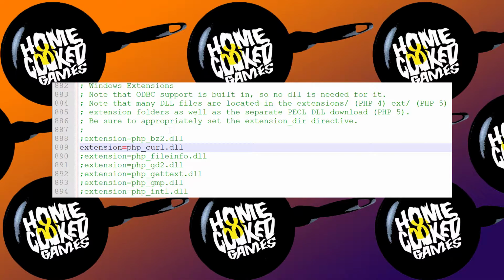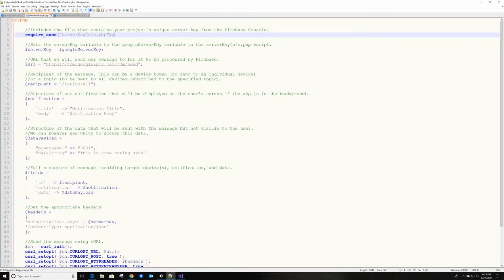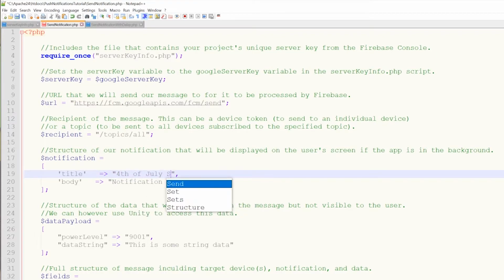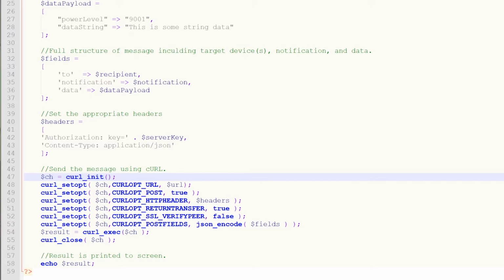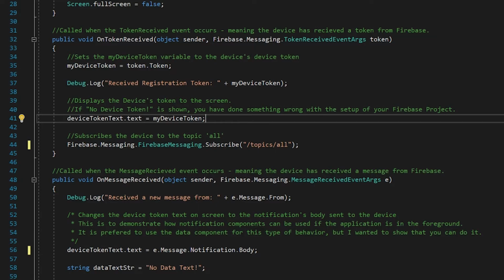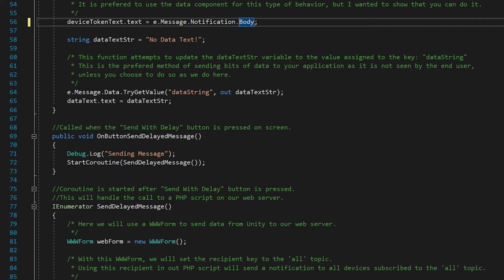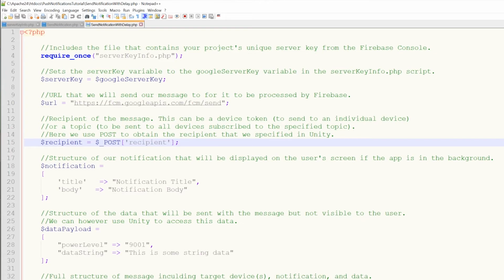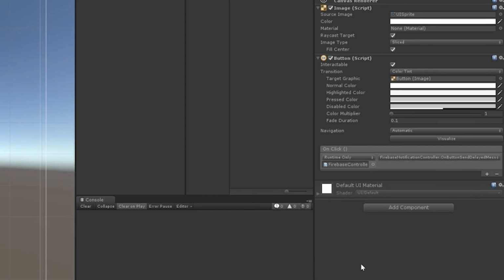Configuring Push Notifications for Mobile Unity Games! Firebase Cloud Messaging Tutorial #2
In this tutorial video I go further into depth about how we can configure Firebase Messages that we can send to Unity applications. I will show off how we can setup PHP scripts to send messages automatically from a web server.

There are so many things that I cover in this tutorial that it is tough for me to detail how each piece can be fully implemented in your game. I hope that this video can provide you with the missing pieces that you will need to integrate Firebase Cloud Messaging into your game. Let me know if you need any assistance with any of this!

Time Stamps:
0:00 - Intro/Tutorial Scope
2:14 - Overview of Topics Covered
3:35 - Tutorial Prerequisites
5:31 - Unity Project Overview
8:30 - PHP Scripts Overview
9:11 - How to Obtain Your FCM Server Key
9:35 - Creating a PHP Script to Send FCM Messages
16:45 - Setting up the Firebase Controller C# Script
19:55 - Sending FCM Messages to Group of Devices (topics) via the Firebase Console.
20:41 - C# Events Called When Game is in Foreground
22:18 - Receiving Data from FCM Messages
23:42 - Running the Game on your Device
24:06 - Running PHP Scripts to Send Notifications - App in Background
25:06 - Running PHP Script to Send Notifications - App in Foreground
25:43 - PHP Script - Receive Data From Unity
26:42 - Triggering PHP Scripts From Unity App
29:44 - Sending Notifications From Unity App Demonstrated
30:38 - Outro/A Word on Sending From One Device to Another

My Setup:
27" 4K Monitor - Asus PG27AQ